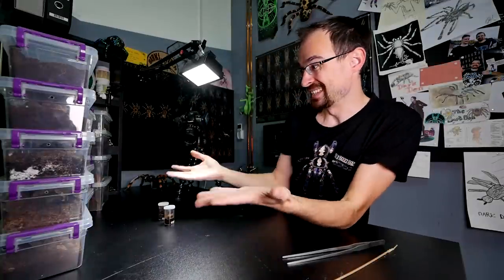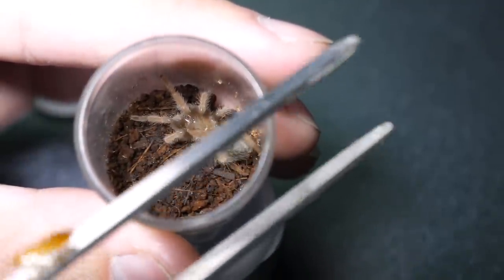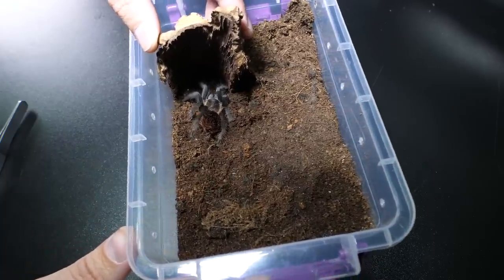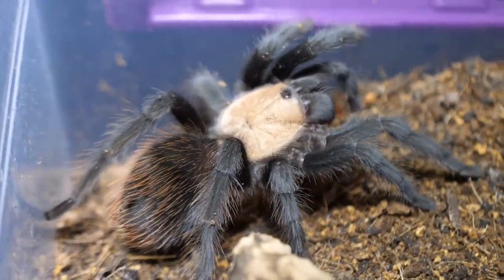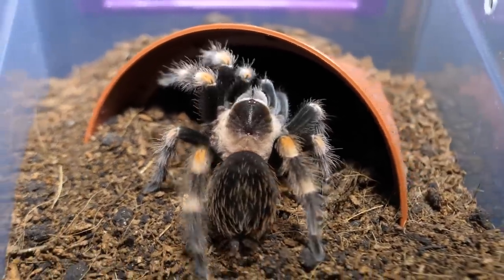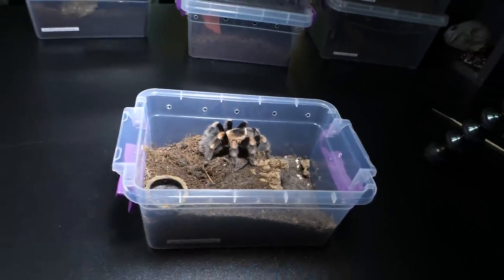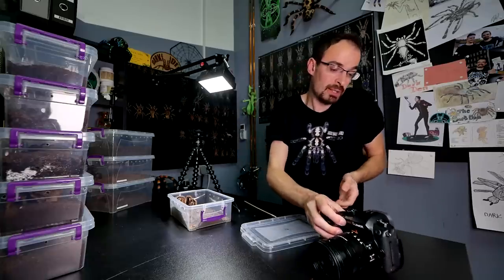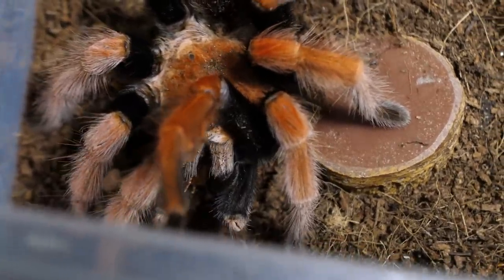FEEDING ALL MY Brachypelma TARANTULAS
00387
Brachypelma emilia
Brachypelma vagans
brachypelma kahlenbergi
brachypelma baumgarteni
brachypelma auratum
brachypelma albiceps
brachypelma klaasi
brachypelma hamorii
brachypelma albopilosum nicaragua
brachypelma boehmei
feeding
all my pets
all my animals